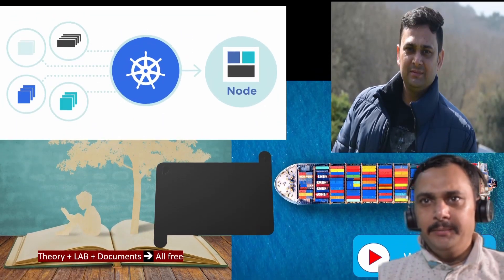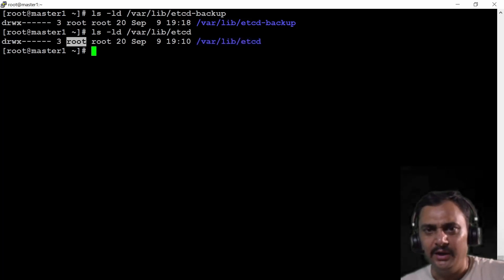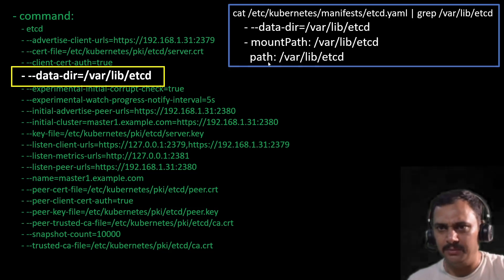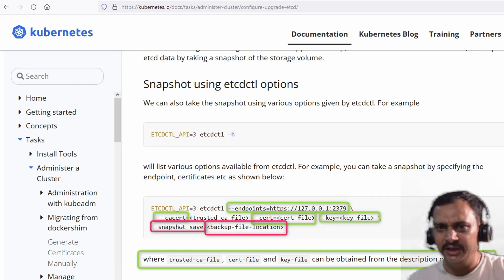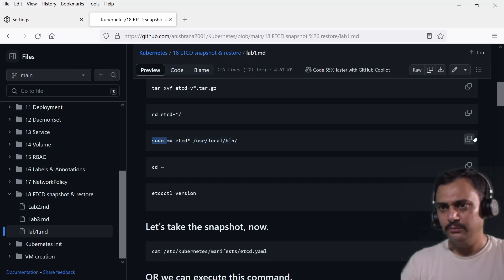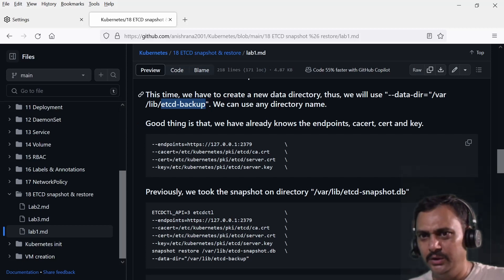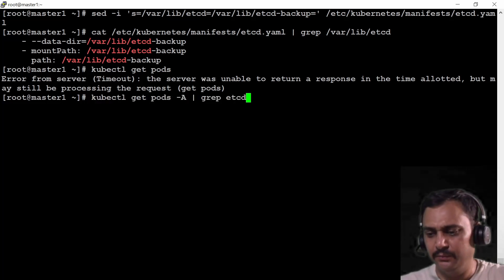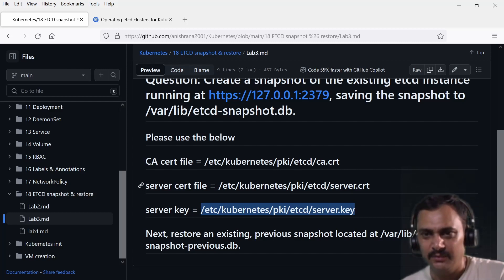How to take ETCD snapshot and restore in Kubernetes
CKA exam question
CKA exam question for ETCD snapshot
Deep dive into etcd snaphot and restore process.